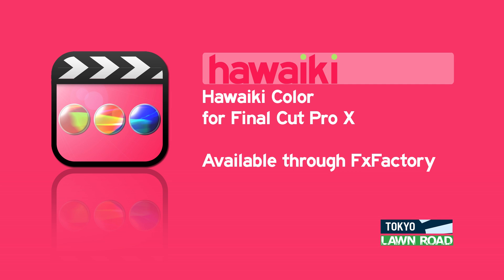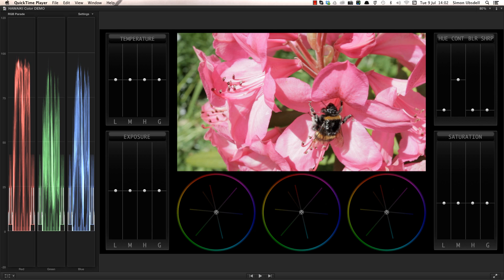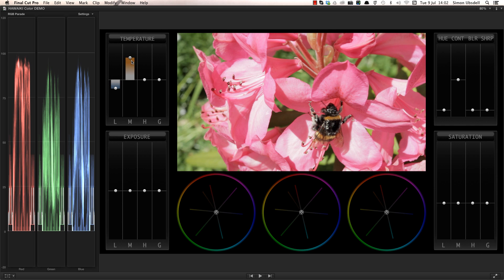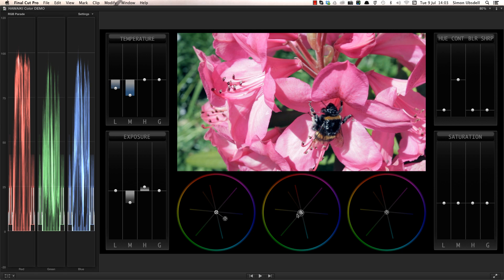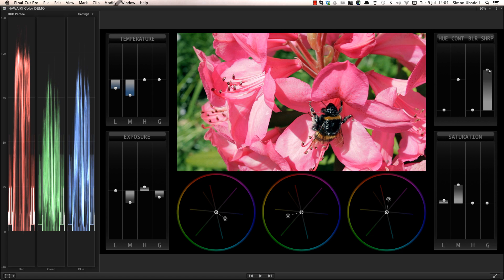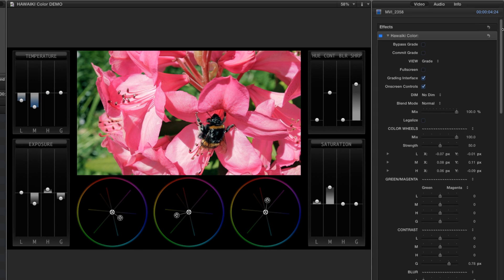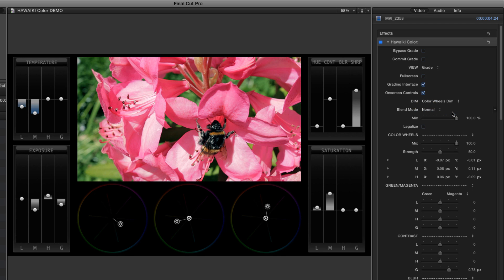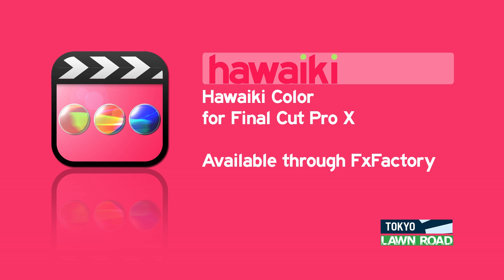Hawaiki Color Tutorial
Please note: This product is now discontinued.

Introducing Hawaiki Color, a ground-breaking fully featured primary grading tool for use exclusively within Final Cut Pro X